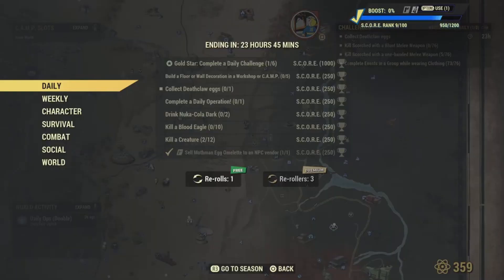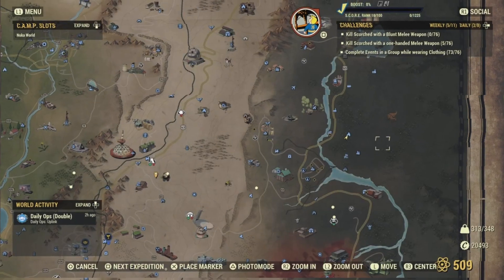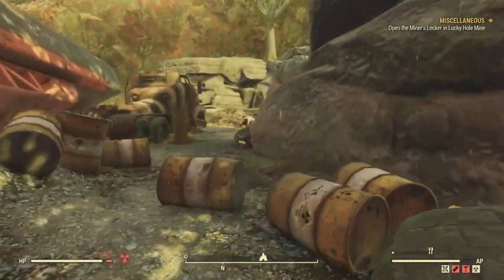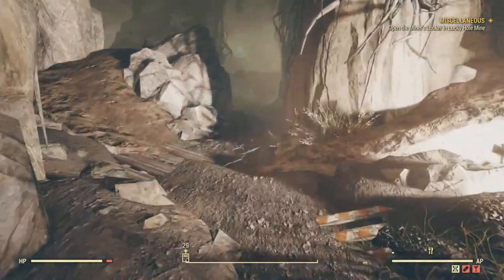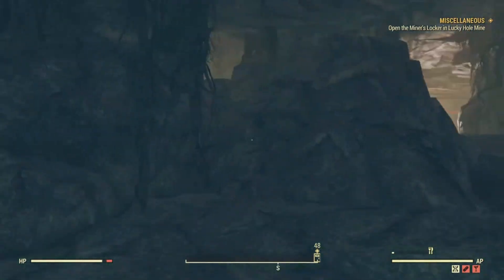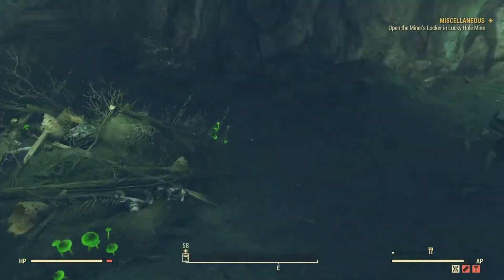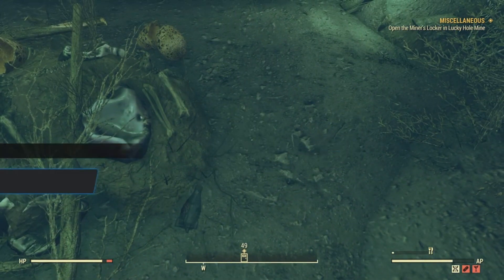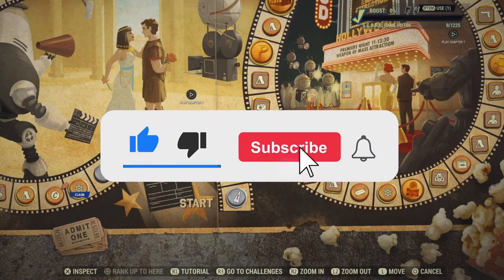Fallout 76 | Daily Challenge | Collect Deathclaw Egg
This is a quick video on how to comeplete the daily challenge collect 1 deathclaw egg.

 • Hartzmann - Parad...